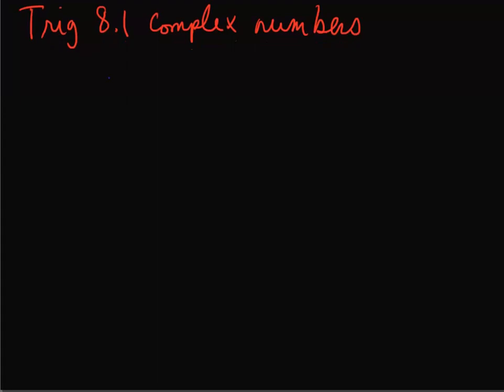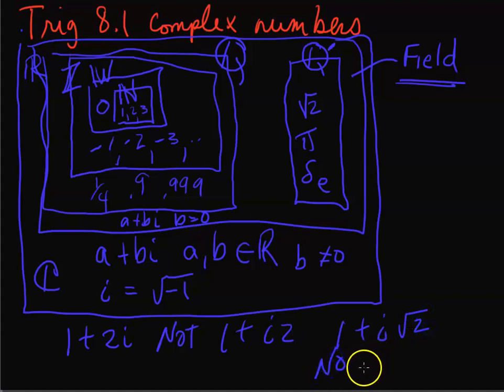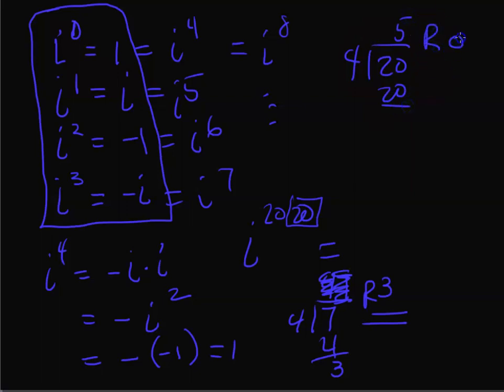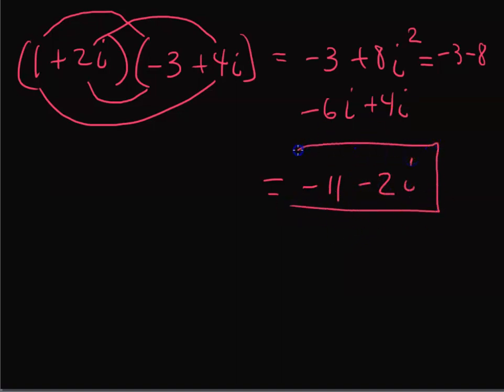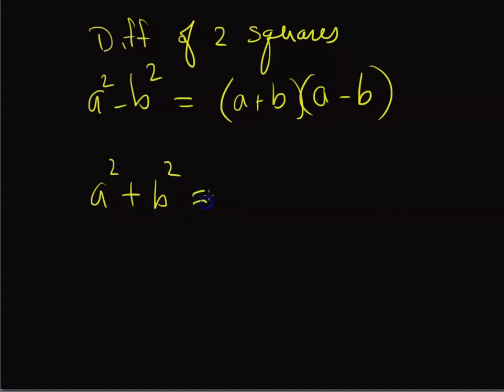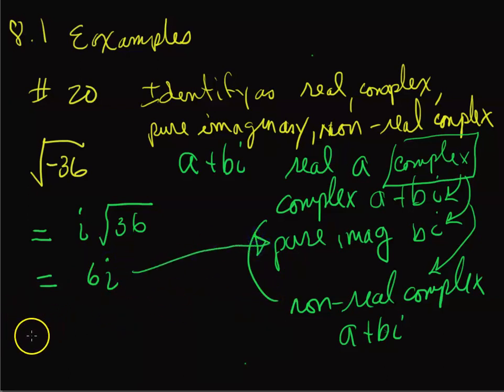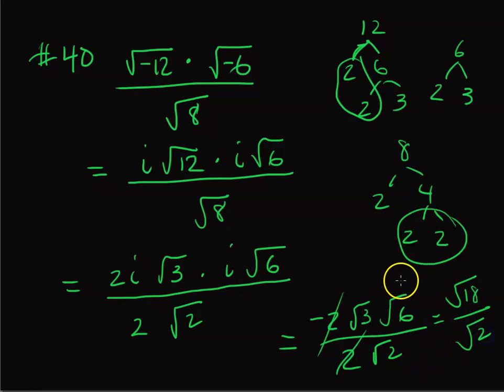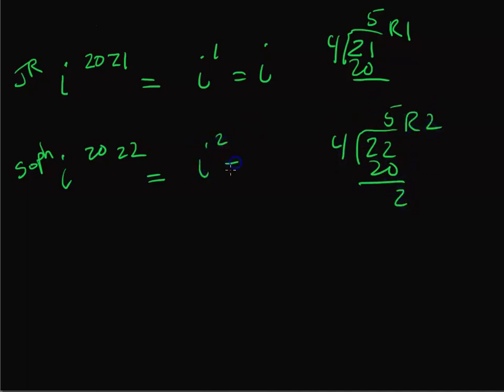Trig 8 1